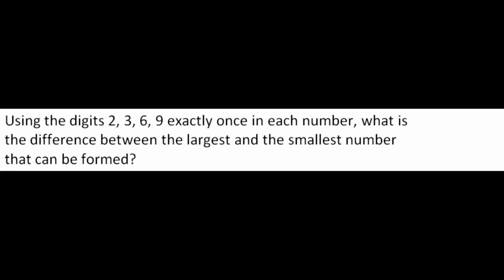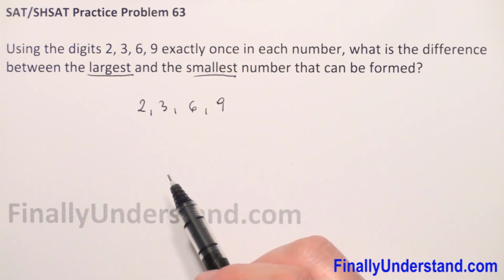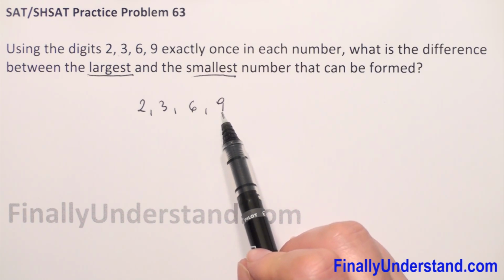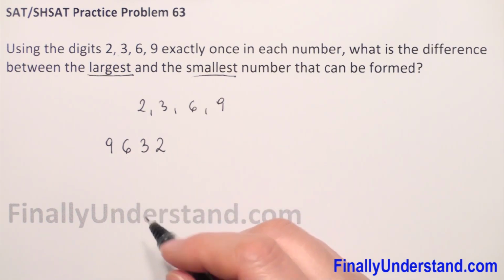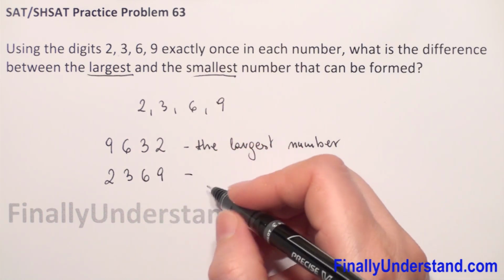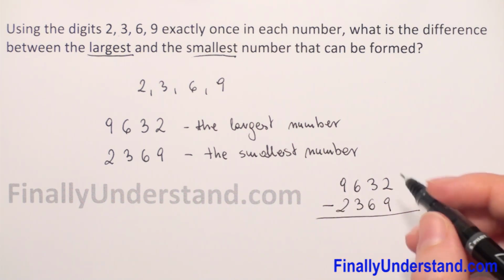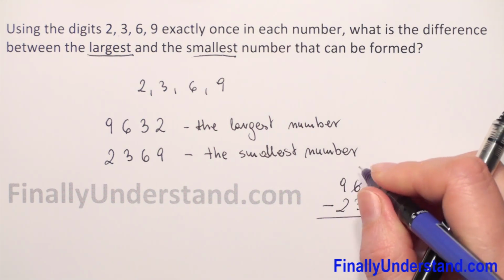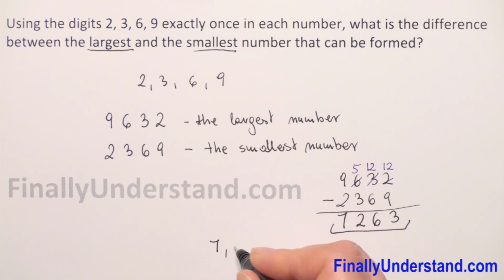SAT & SHSAT Practice Test Examples | Step-by-Step Math Solutions 63